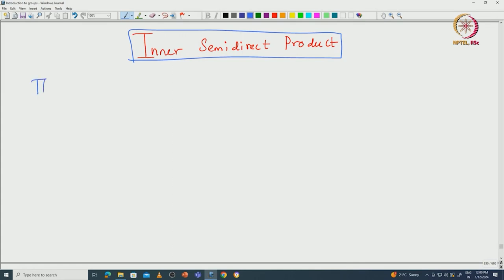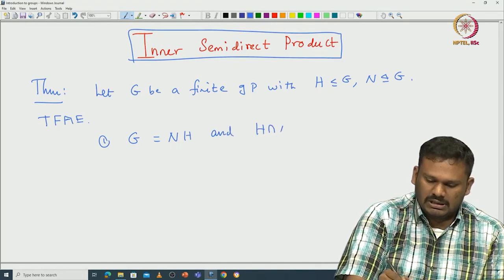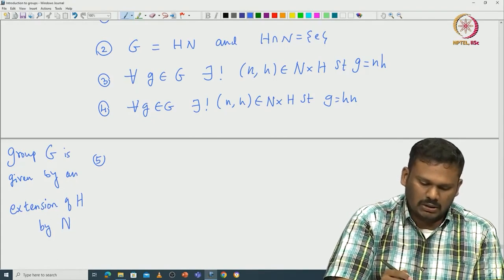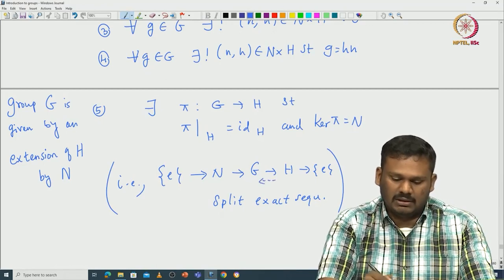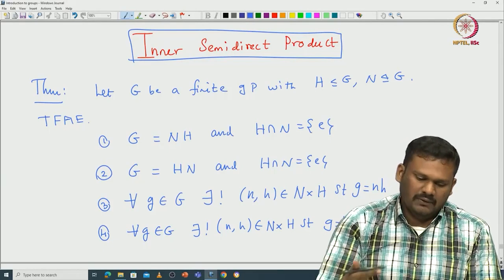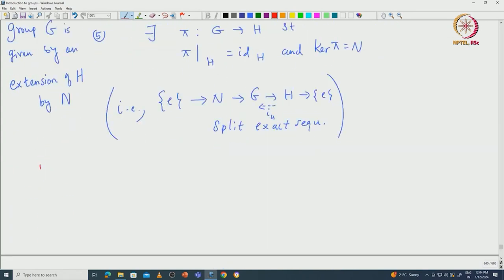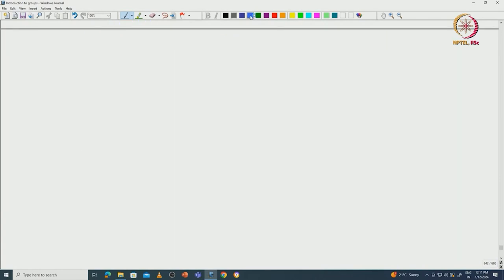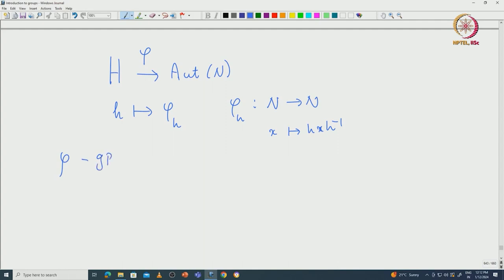Semidirect product of groups